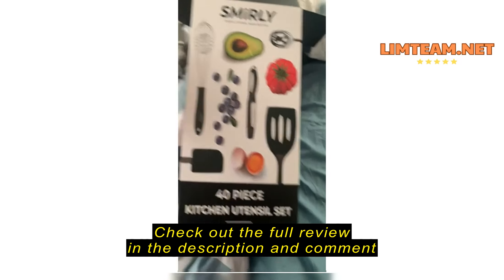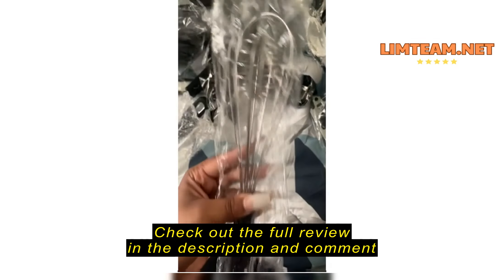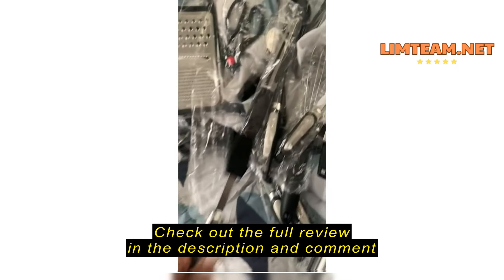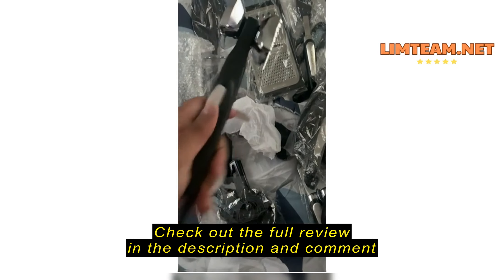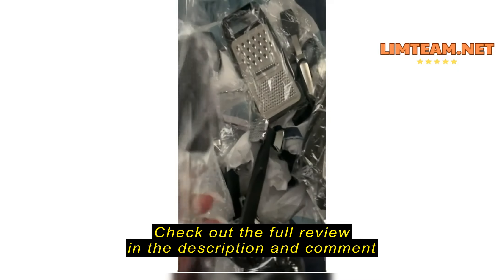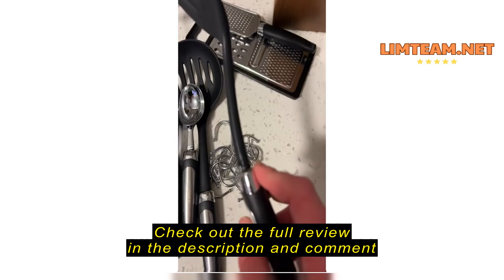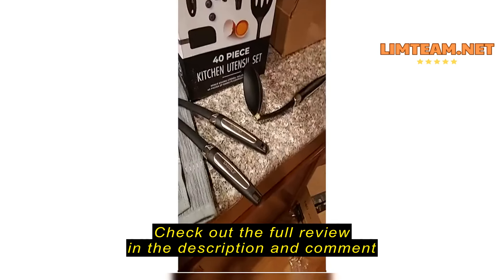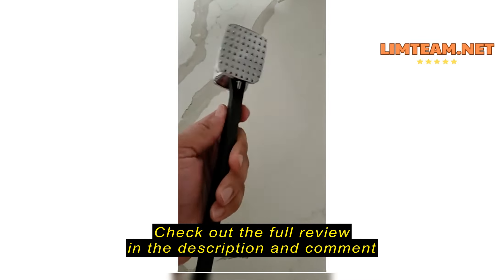Review Silicone Kitchen Utensils Set & Holder: Cooking Utensils Set - Kitchen Essentials for New Hom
SMIRLY Silicone Kitchen Utensils Set & Holder: Cooking Utensils Set - Kitchen Essentials for New Home & 1st Apartment- Silicone Spatula Set, Cooking Spoons for Nonstick Cookware (Stainless Steel, Black)

Silicone Kitchen Utensils Set & Holder Review:  The Must-Have Kitchen Essentials for Every Cook

Introduction
It's amazing how a seemingly simple set of kitchen utensils can make a huge difference in your cooking experience. I've always been frustrated by the lack of quality and durability in many utensil sets, leaving me with tools that warp, scratch my cookware, or simply don't last. So, when I stumbled upon the Silicone Kitchen Utensils Set & Holder,  I was intrigued by its promise of both functionality and longevity.

Things to Consider Before Buying a Kitchen Utensil Set
A good kitchen utensil set is essential for anyone who enjoys cooking. Whether you're a seasoned chef or a novice, having the right tools can make all the difference in the quality of your meals. When choosing a set, you need to consider your cooking style and the type of cookware you own. If you use nonstick cookware, you’ll want utensils made